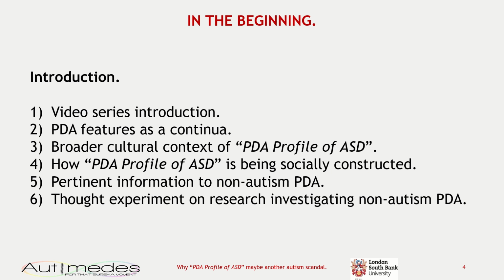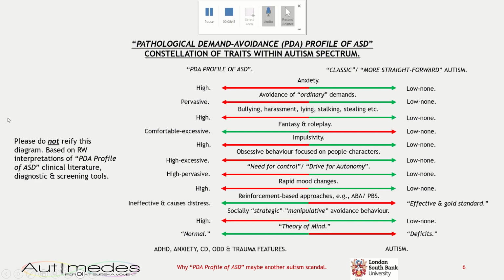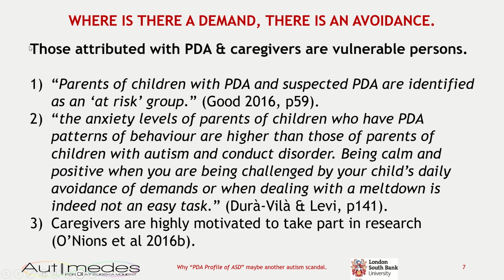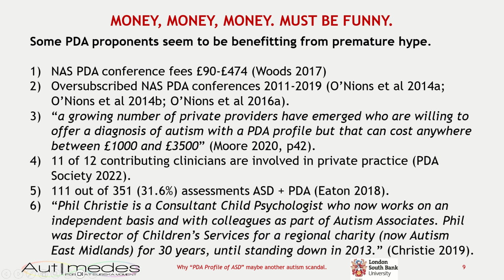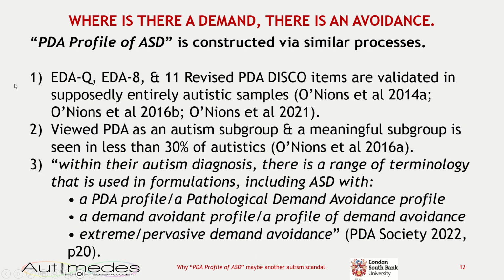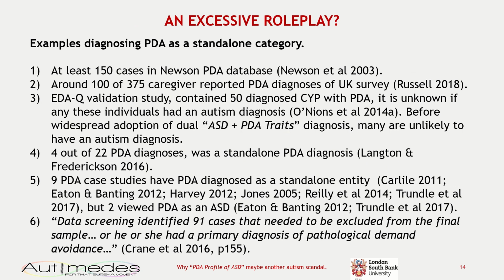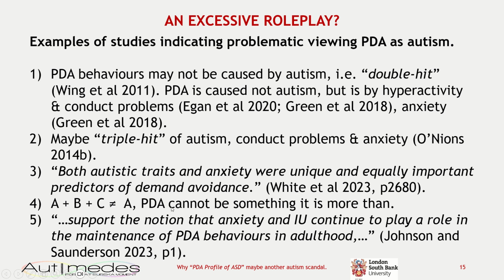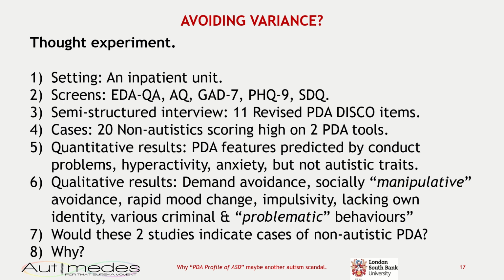Why “Pathological Demand Avoidance" (PDA) seems to be another autism scandal waiting to happen.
This is a 30-minute introduction video starting a series of short videos discussing my present views on “Pathological Demand Avoidance” (PDA), these videos are on the “Views on PDA in 2023” playlist.

This video has the following topics.
Video series introduction.
PDA features as continua.
Broader cultural context of “PDA Profile of ASD”.
How “PDA Profile of ASD” is being socially constructed.
Pertinent information to non-autism PDA.
Thought experiment on research investigating non-autism PDA.

Link below to video Why “Pathological Demand Avoidance” (PDA) does not have different strategies to autism:

Link to the 2018 petition of the UK Government, which has a relevant case study indicating how PDA caregivers are a vulnerable group. That we need to be empathetic & sympathetic towards PDA caregivers as much as those attributed with PDA: